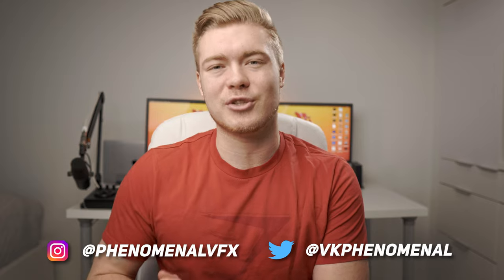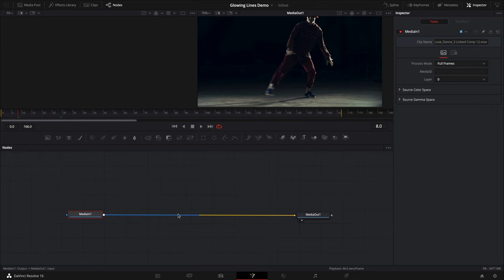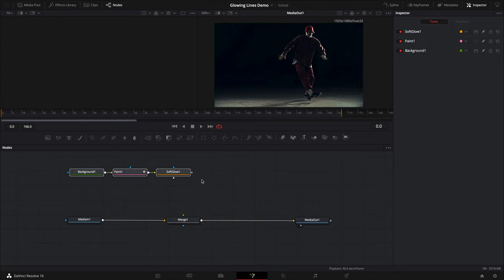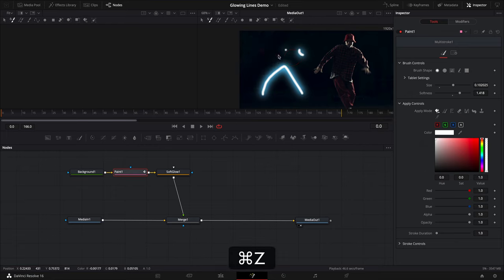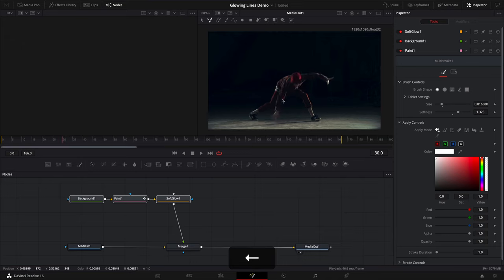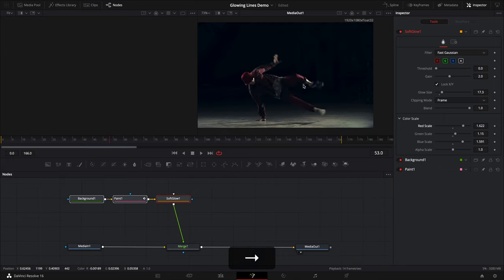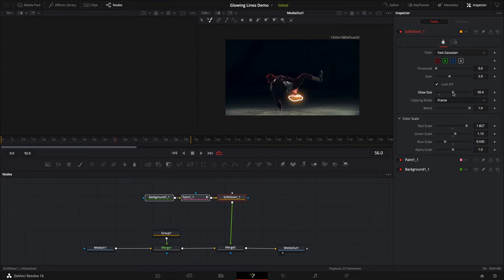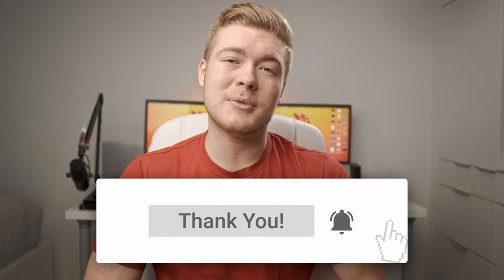How to Paint in NEON | Davinci Resolve / Fusion Tutorial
Hey VFXers!

What's going on! Today we are having another really cool project! Today you are going to learn how to start doing the popular music video animated glowing line effect. It's really fun and super fun and EASY to do!